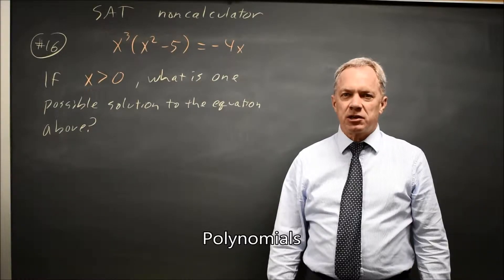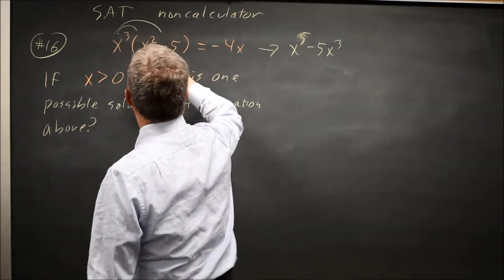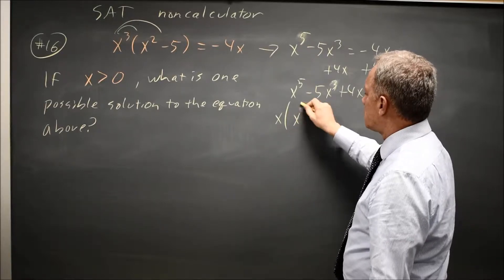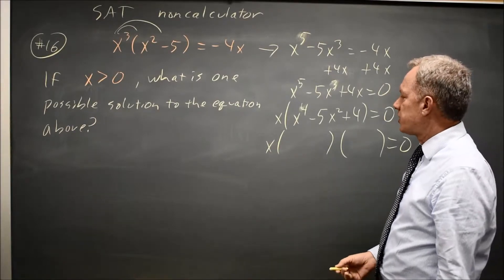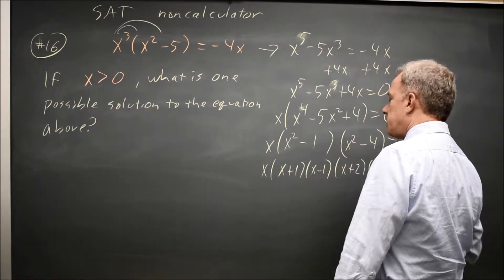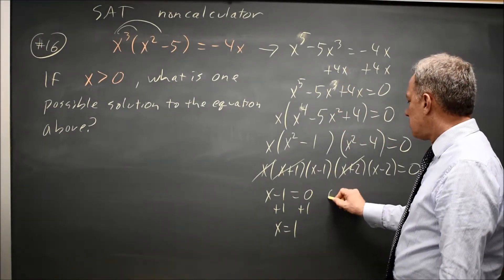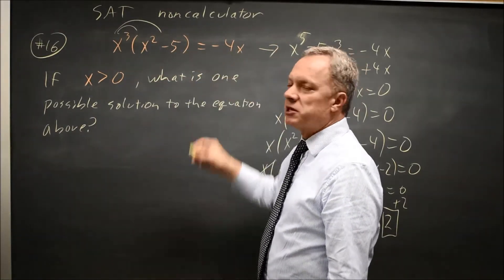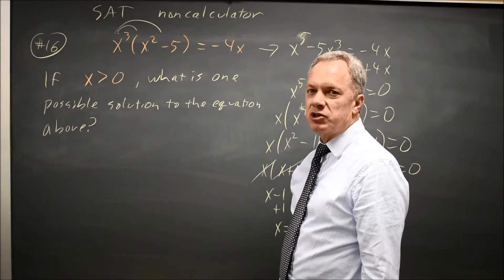SAT Test 3: Solving polynomials - question #3-16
X^3 (x^2 – 5) = -4x
If x greater than zero, what is one possible solution to the equation above?